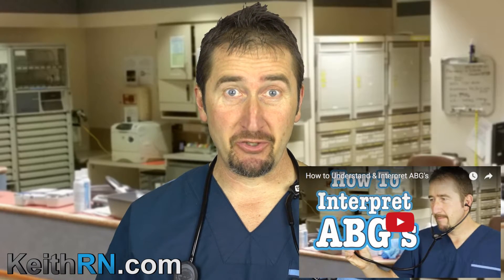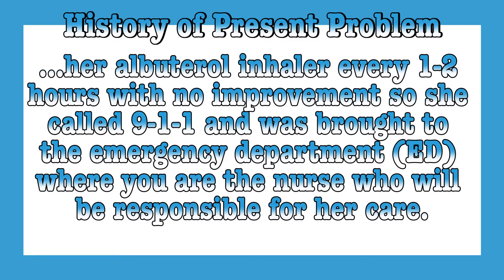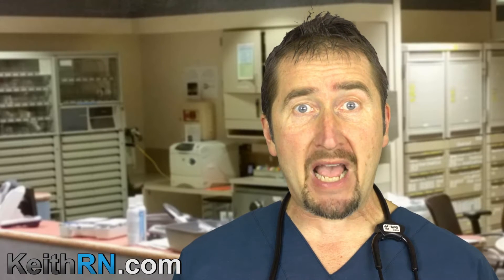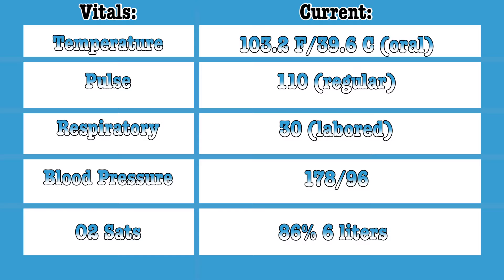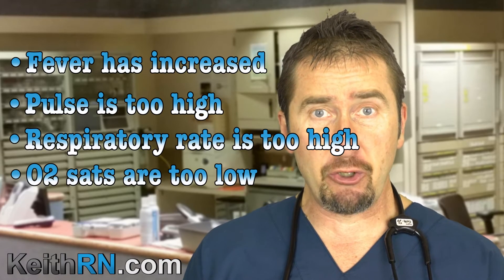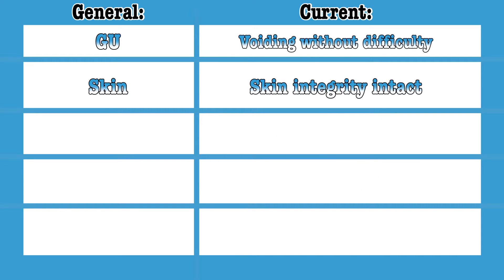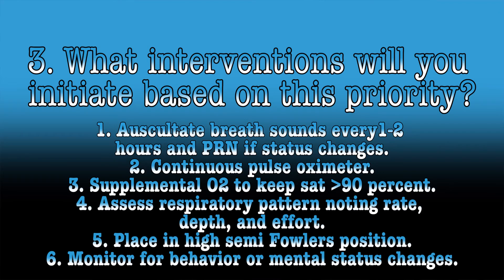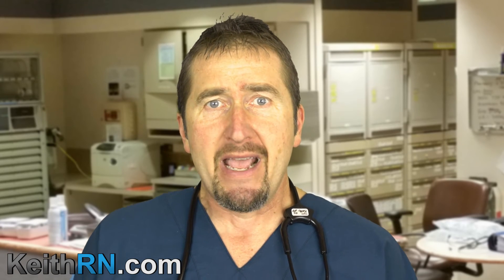Applying ABG's to the Bedside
Learn how to clinically reason with a patient with COPD and apply  ABG content to the bedside!